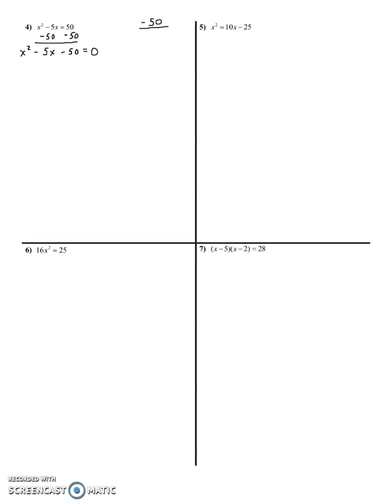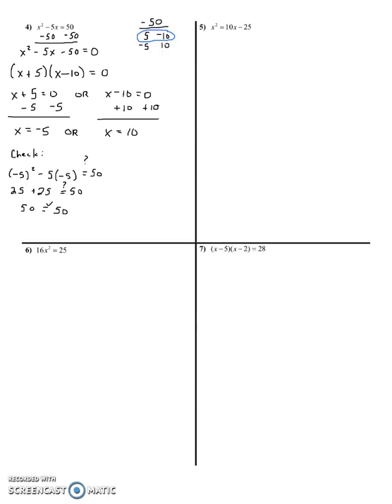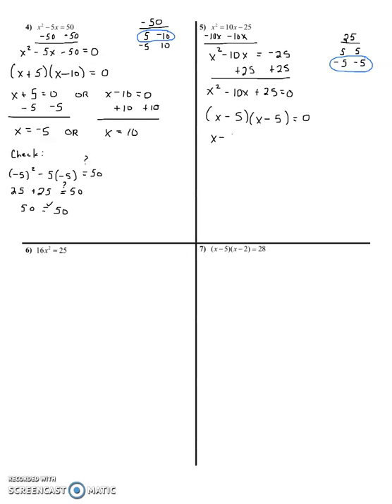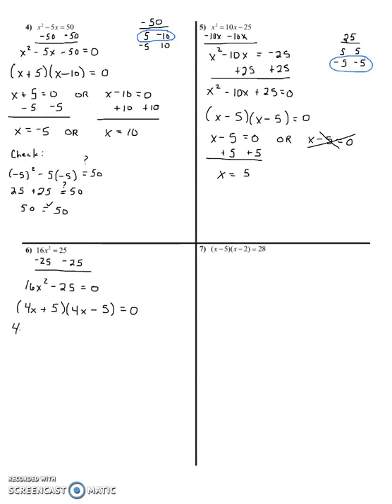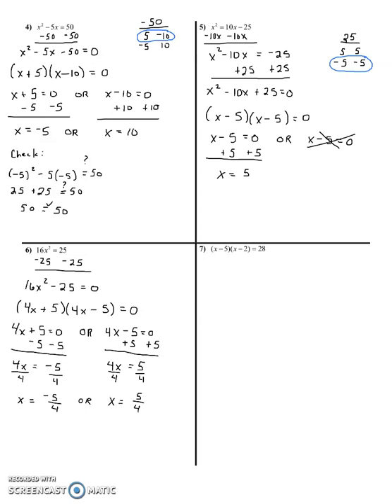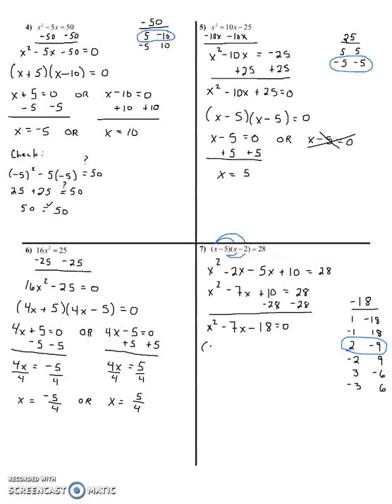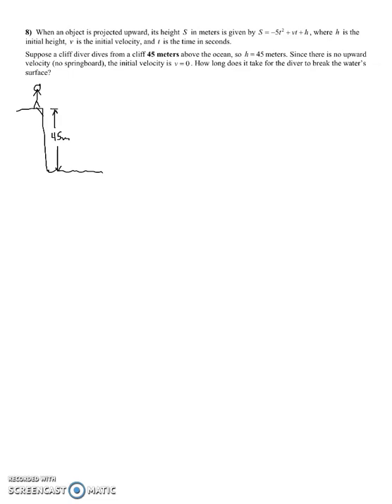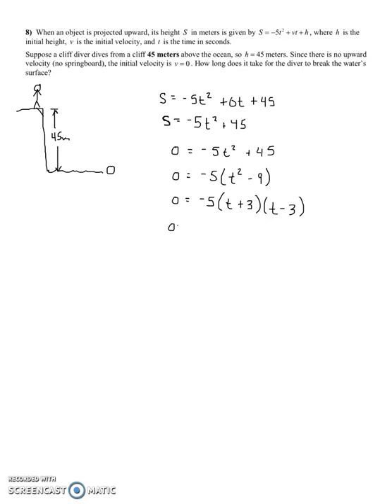Section 6.6 Part 2